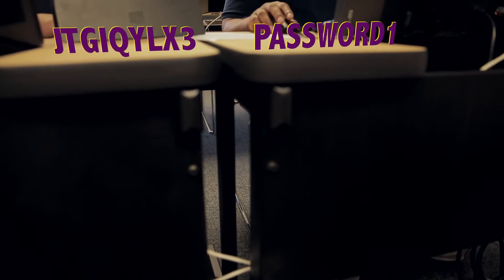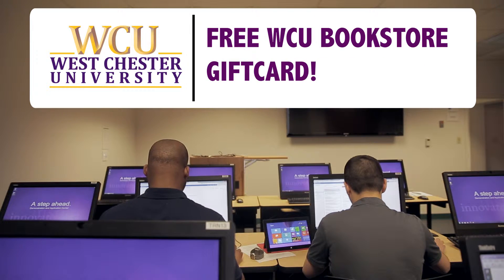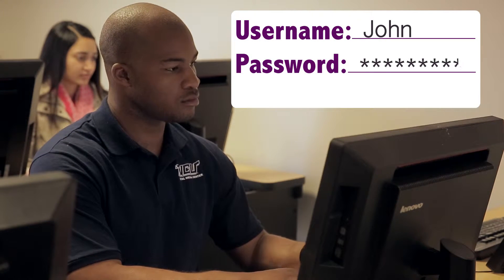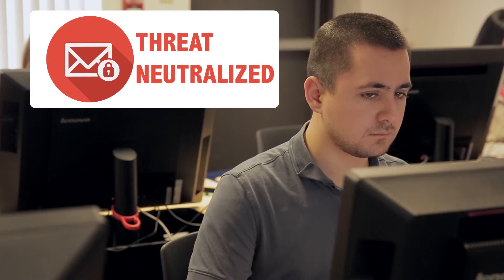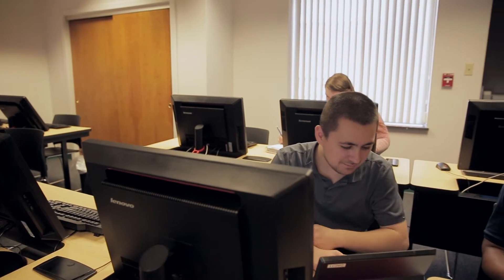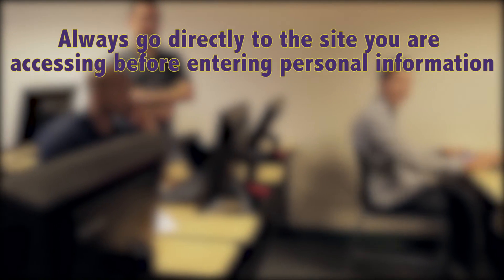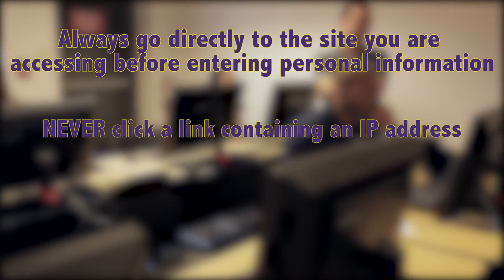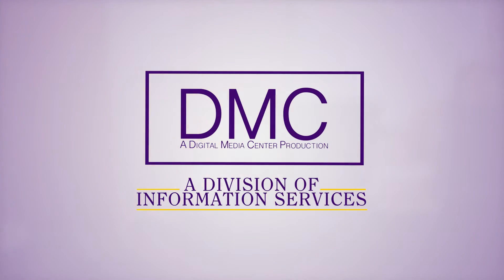Tech PSA 3: Phishing Safety Tips